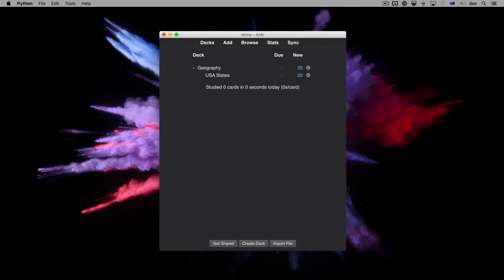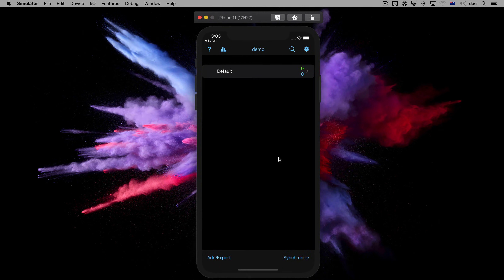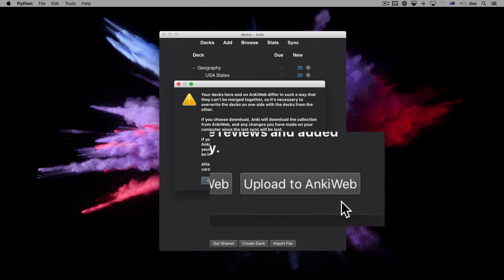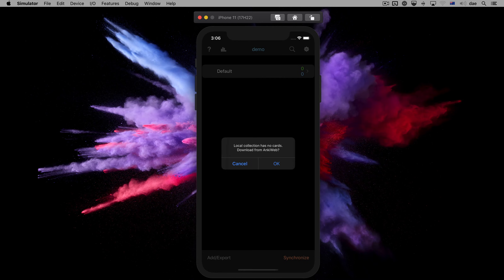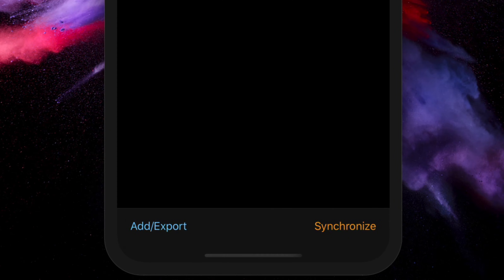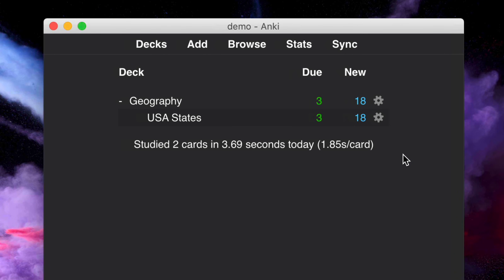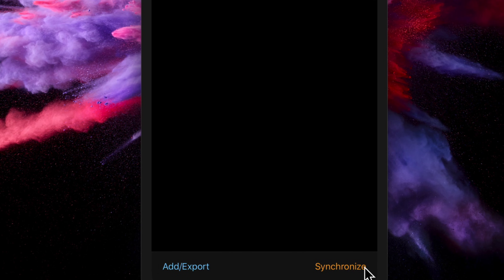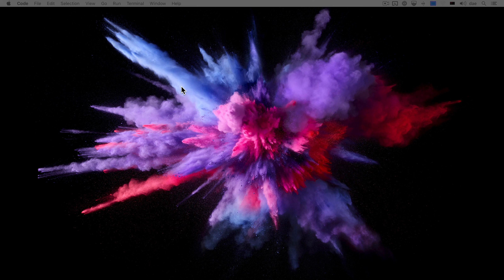Syncing in Anki: Getting Started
If you have any questions, please ask over on the user forums

0:00 Initial setup
0:55 Uploading from computer
1:37 Downloading on mobile device
2:11 After initial setup
3:44 Syncing at start and end